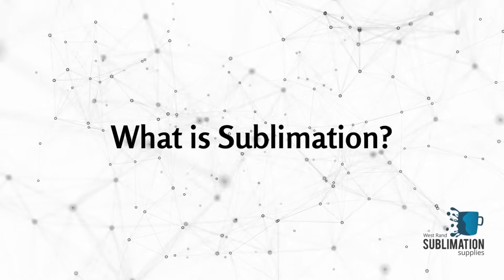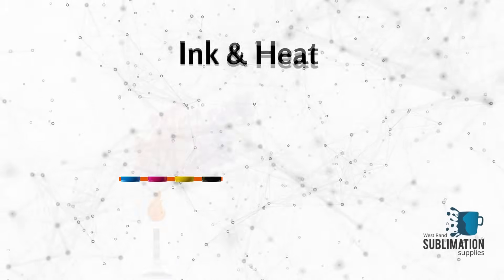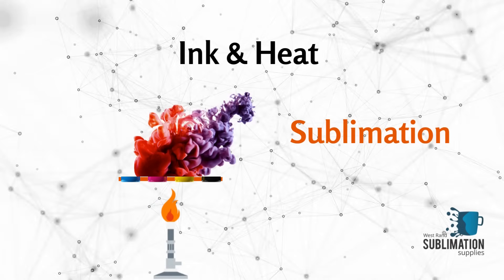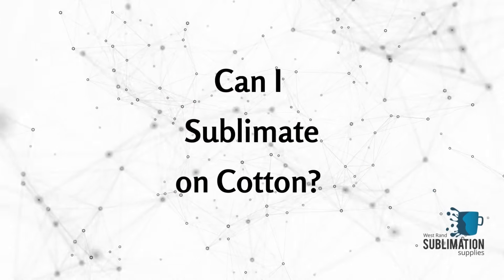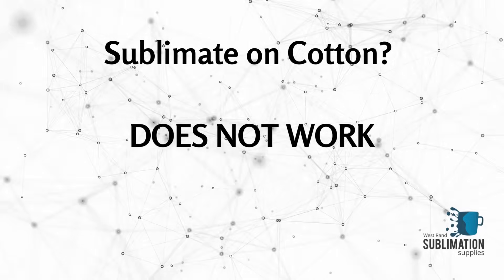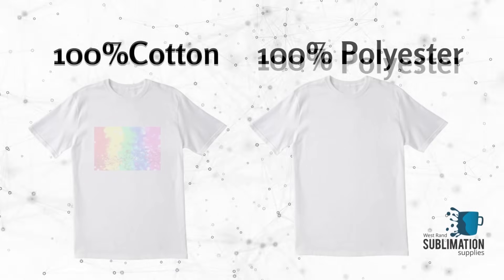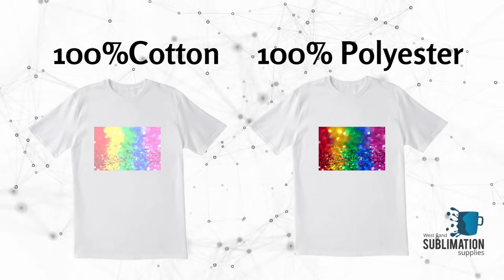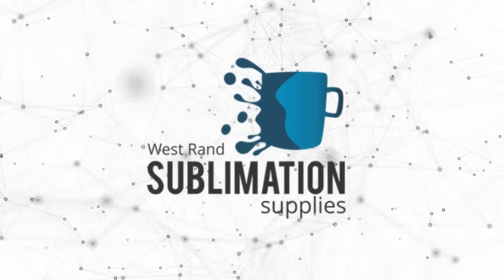What Is Sublimation? Cotton Fades, Polyester Lasts: Why Your Prints Wash Off & How To Fix It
Nationwide delivery in SA • Trusted support from West Rand Sublimation Supplies

Sublimation 101 in plain English. We show what sublimation is, why it bonds permanently to polyester, and why it fails on cotton. No fluff, just the science, the fix, and the right next step.

 • How it works: Above ~180 °C the ink turns to gas, diffuses into polymer fibers, then locks in as it cools. That’s why prints are vivid and durable.
 • Why cotton fails: Cotton doesn’t open polymer cavities. The ink sits on top, looks dull, and washes off.
 • What to use instead: Go 100% polyester or high-poly blends, or choose polymer-coated blanks (mugs, metal, MDF, etc.).
 • Cotton options (if you must): Use sublimation HTV/film on cotton, or switch methods (DTF/inkjet transfers) when the job demands cotton.
 • Settings mindset: Time/temperature/pressure depend on your blank and press. Follow the manufacturer’s guide, then test and log results.

Stop wasting blanks and stop blaming your press. When you match polyester or coated blanks with correct heat settings, you get color that lasts.

Next step

Get the exact starter gear and setup path for your budget and space.

West Rand Sublimation Supplies • Training, honest advice, and everything you need to print it right the first time.